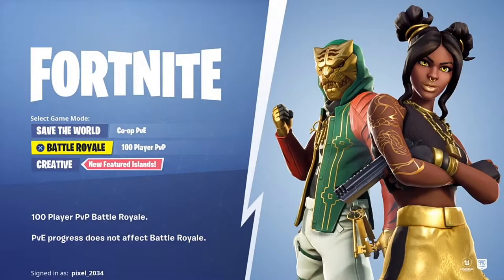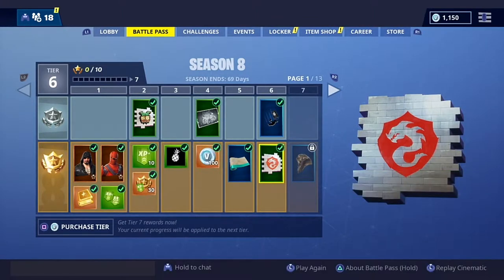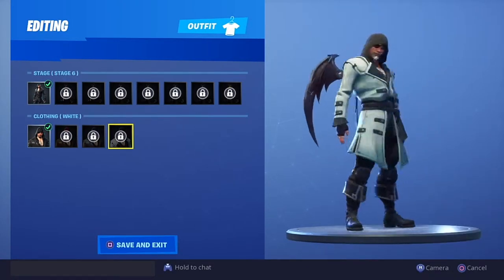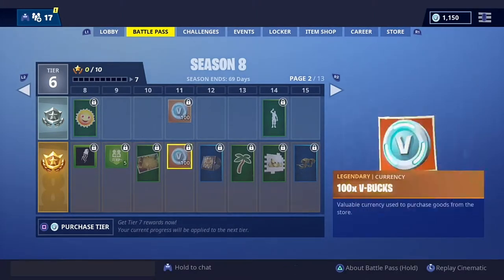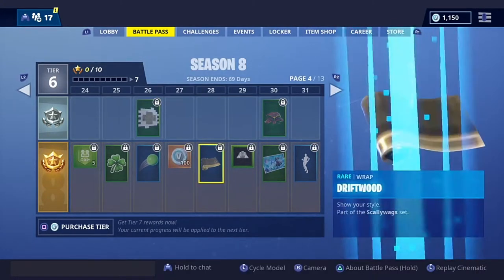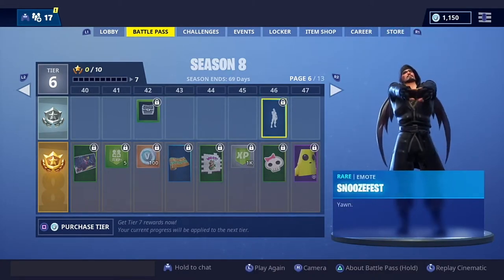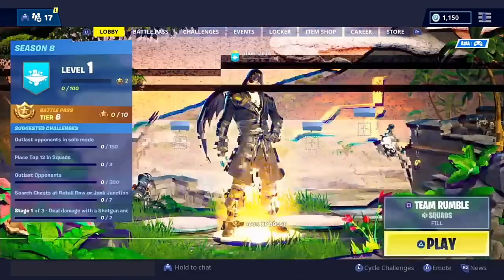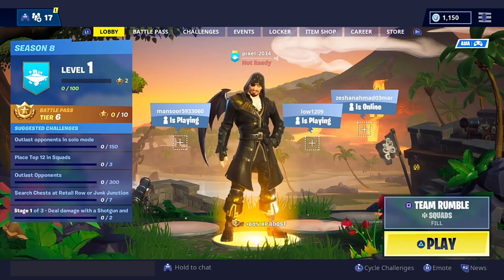SEASON 8 *TIER 100* SHOWCASED !! Buying the pass !!